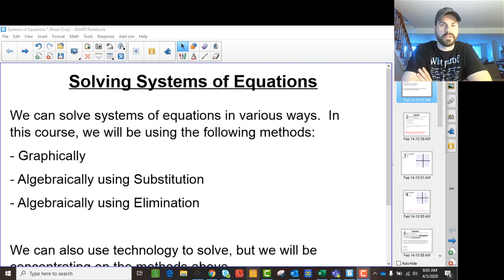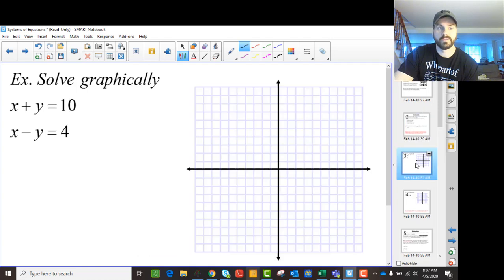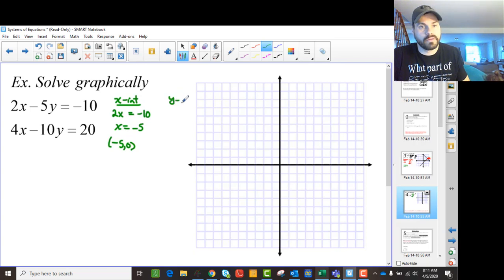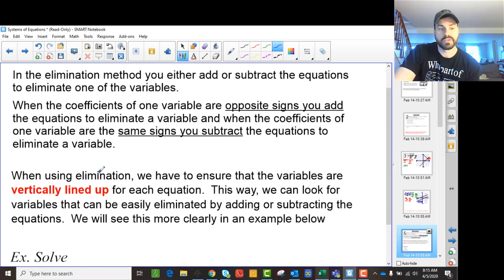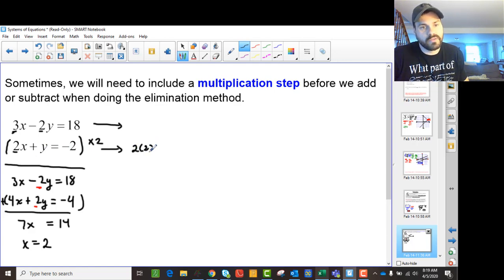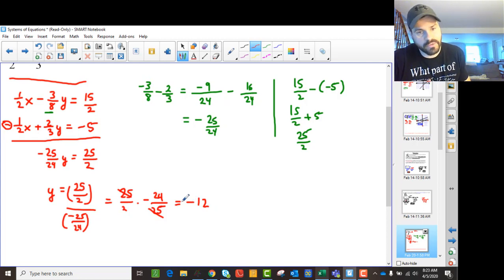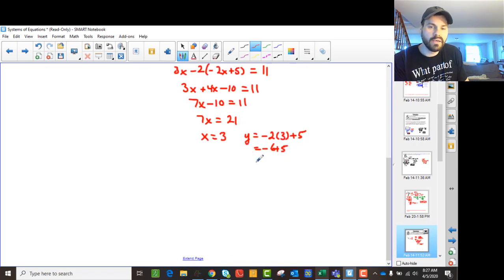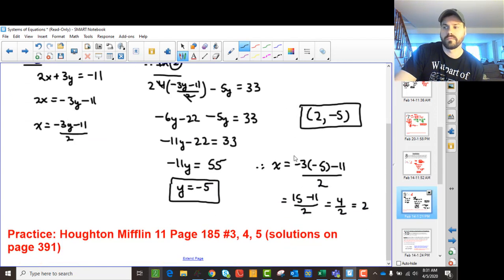Solving Systems of Equations